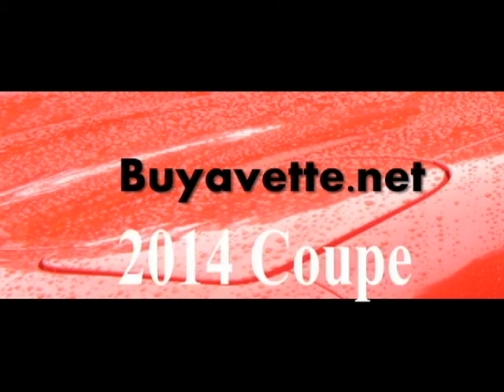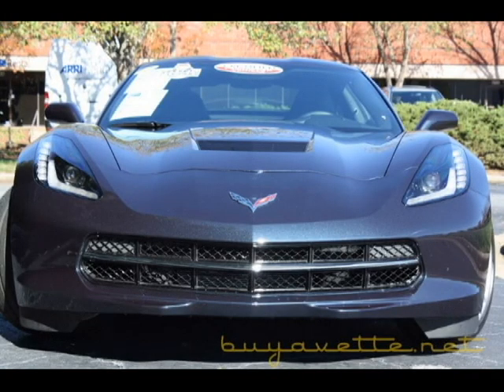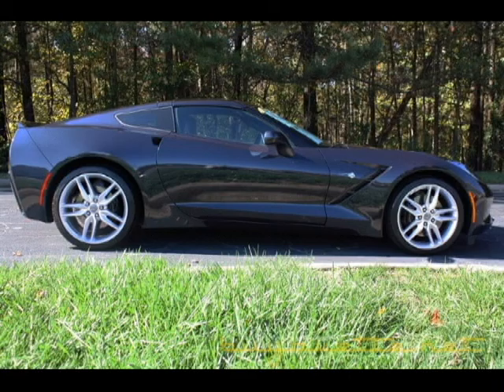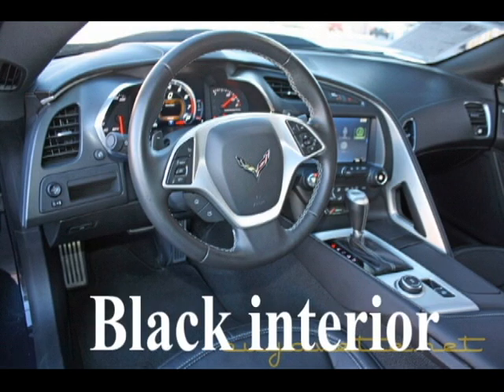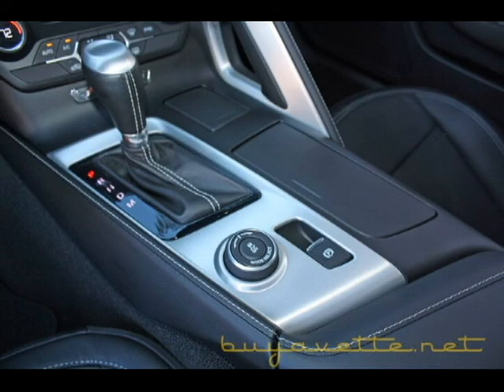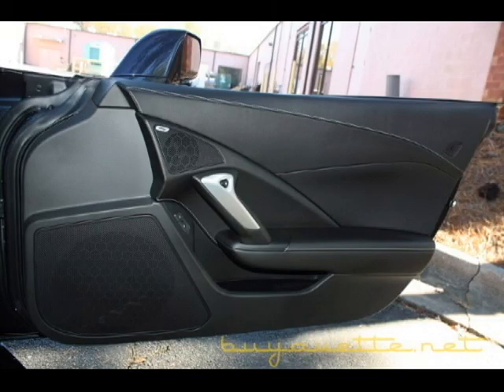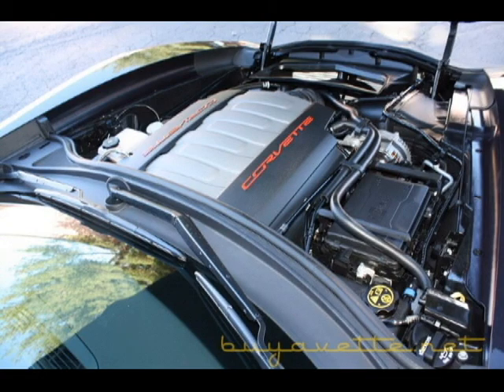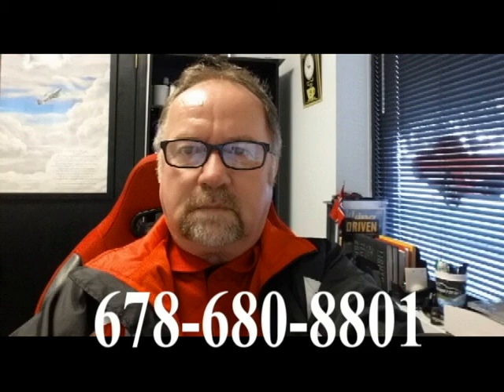2014 Corvette Stingray Z51 1LT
2014 Corvette Stingray Z51 1LT

Night Race Blue exterior, Jet Black interior.

455hp LT1 engine, 6 speed automatic paddleshift transmission, posi rear-end.

Coming with a clean one owner Carfax and barely broken-in at 734 miles, this 2014 Corvette Stingray Z51 is in OUTSTANDING condition inside and out. One of just 637 '14 Z51 Coupes finished in RARE Night Race Blue, this car's paint is vg-exc, with a dazzling shine. Factory painted wheels are vg-exc with no curb rash, and correct Michelin Pilot Super Sport tires show an average of 8/32nds tread depth remaining. The interior of this 2014 Corvette Stingray Z51 shows exc factory leather seats, door panels, and steering wheel, and a vg-exc center console. This car is completely factory stock, features a corrosion-free subframe, has been fully serviced, and all instrument gauges, lights, turn signals, brakes, engine, transmission and rear-end are all in good operating condition. Please do not assume that this is an average condition Corvette, as Buyavette specializes in "hand-picked Corvettes" that are loaded with expensive factory options. All of our Certified Corvettes are way above average condition for the miles. In addition, they are all fully serviced. Consider that sellers rarely spend money getting full service before offering their car for sale. Dealers typically only wash the car before offering it for sale. We however adhere to strict quality control standards when purchasing, as well as inspections and service. All Certified Corvettes are fully serviced and ready to enjoy. Give us a call to take home this barely used '14 Z51 today! 734 Miles.